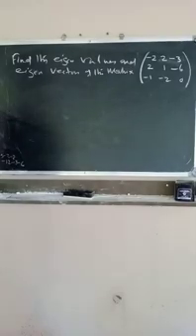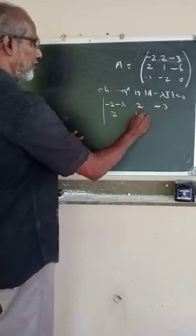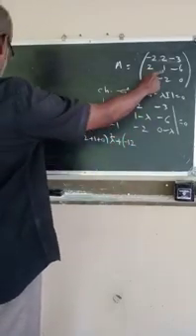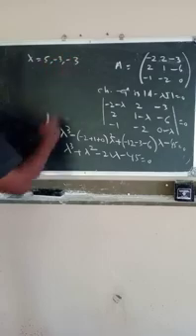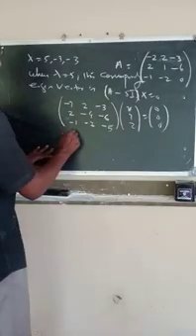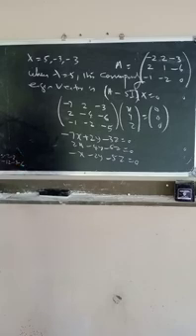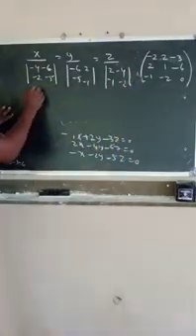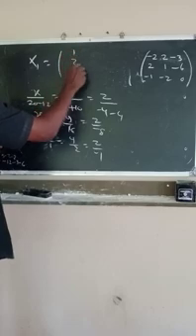EIGENVALUE PROBLEM 3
Problem 3.

Dept of Mathematics, TKMCE